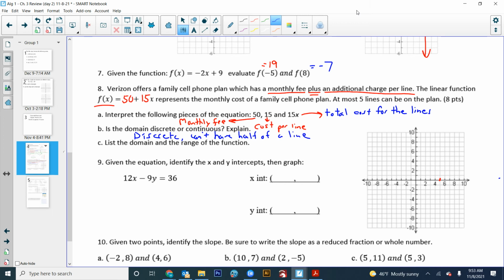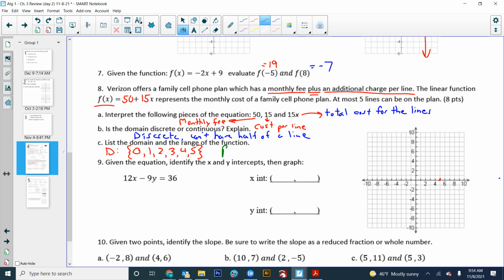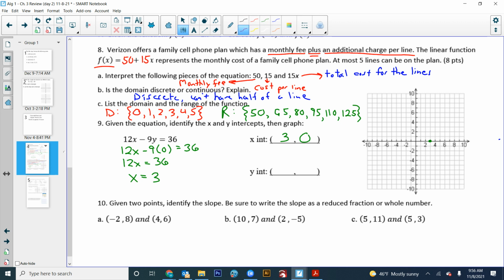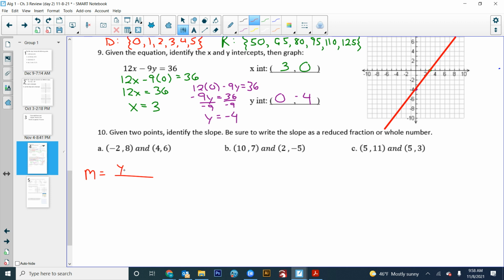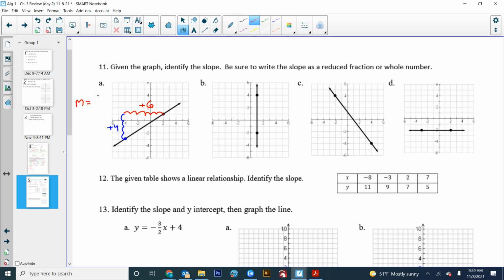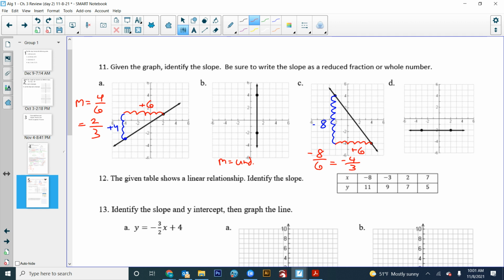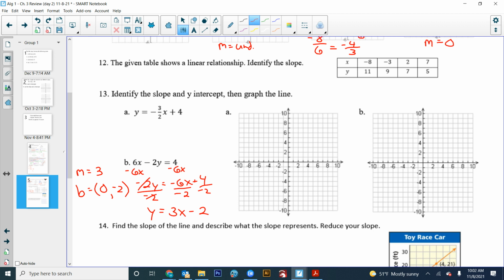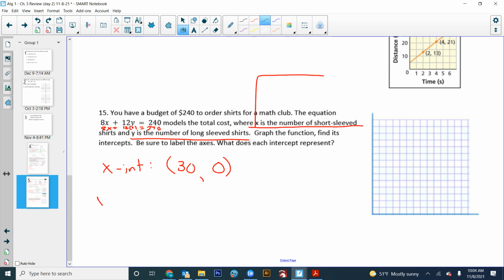Alg 1 Chapter 3 Test Review